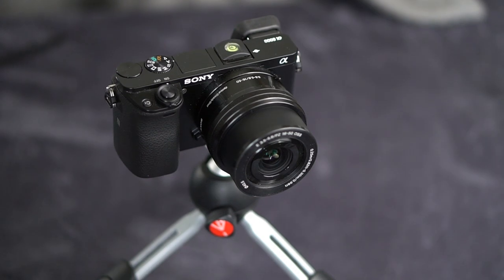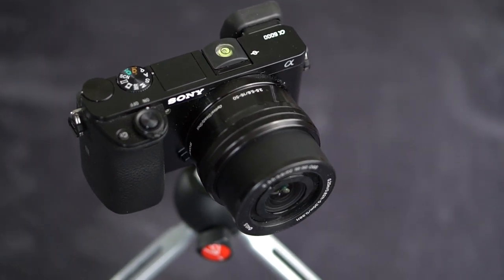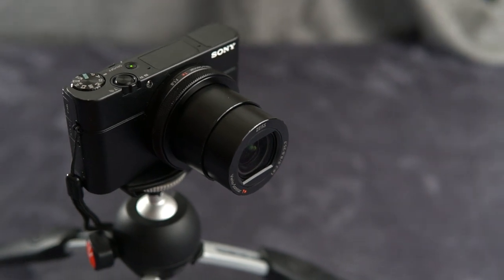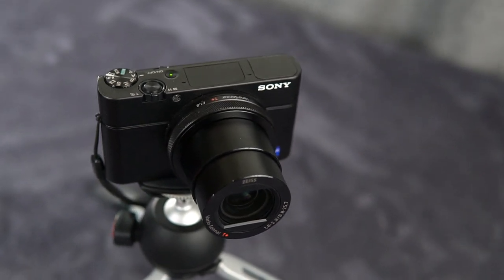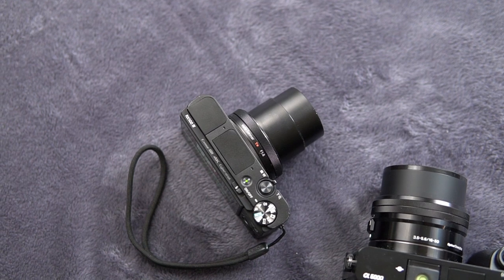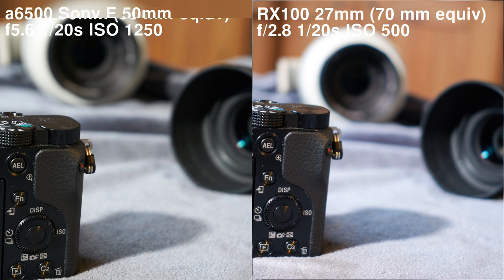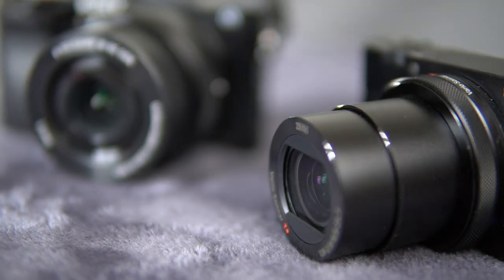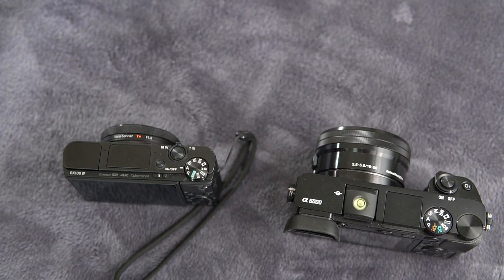a6500 with kit lens vs rx100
What gives the best result of top APC-C camera with a kit lens, and a good compact camera? Here I compare the Sony a6000 and a6500 with kit lens to the Sony RX100 IV for sharpness, low light performance and bokeh.

And also throw in some good prime lenses on the a6500 to see what difference that makes.

Also sorry for the somewhat poor audio quality, as the de-noising didn't work this time. I've included sub titles if you have a hard time hearing.